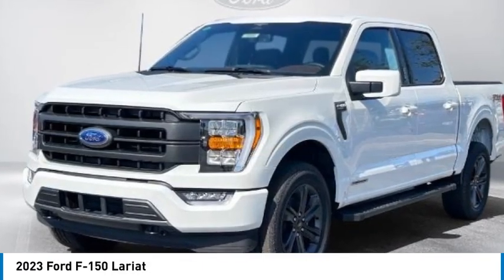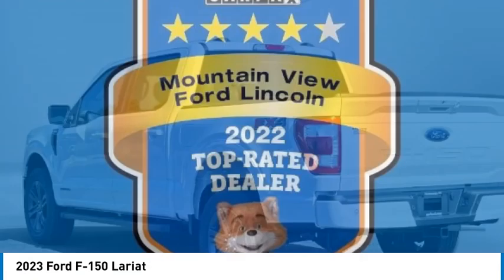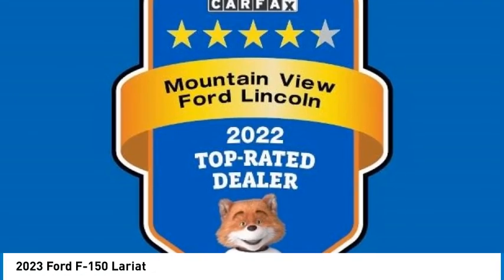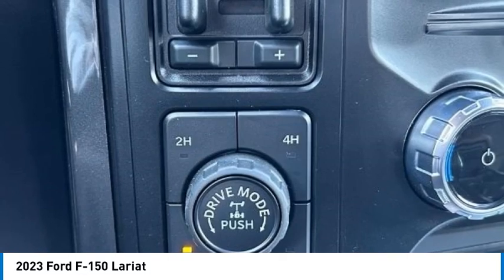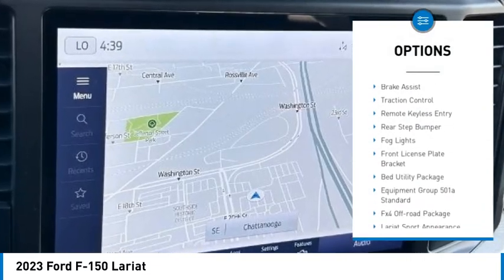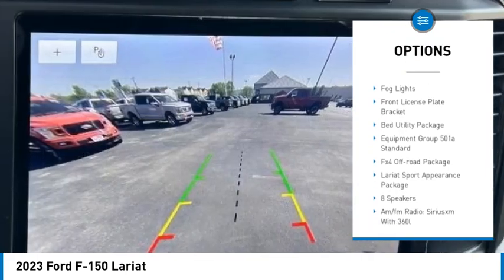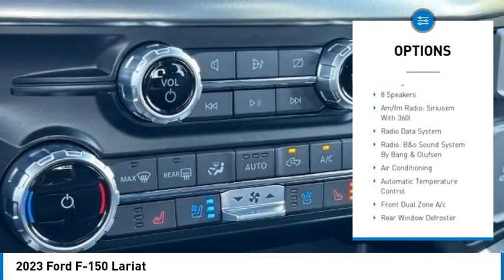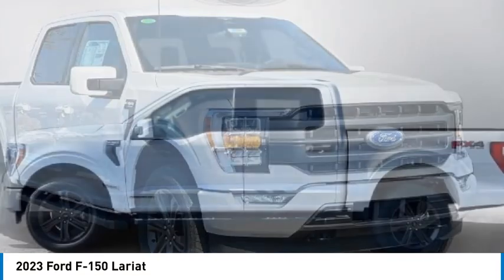2023 Ford F-150 Lariat in Chattanooga A8095